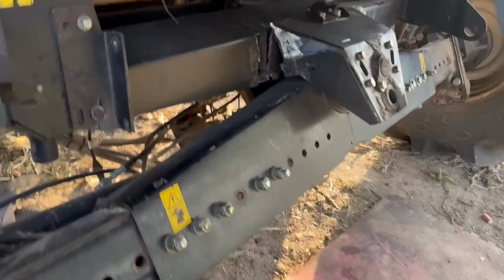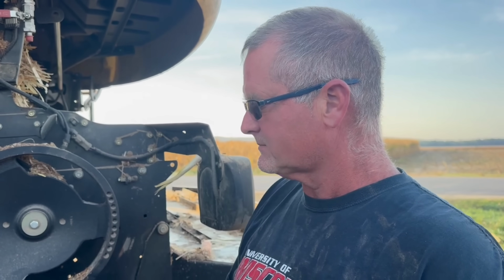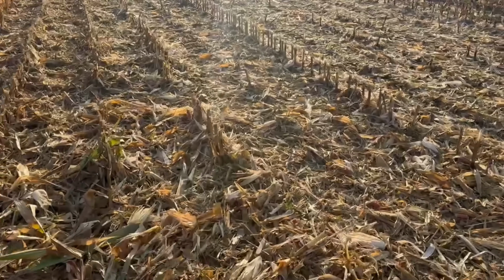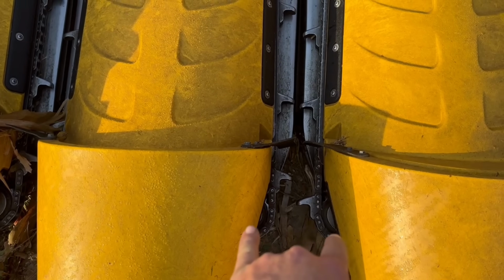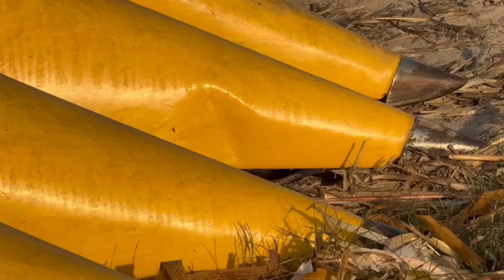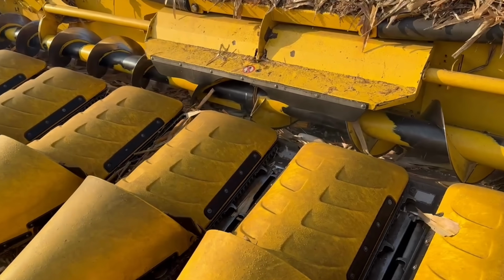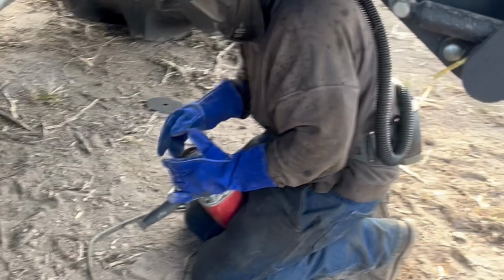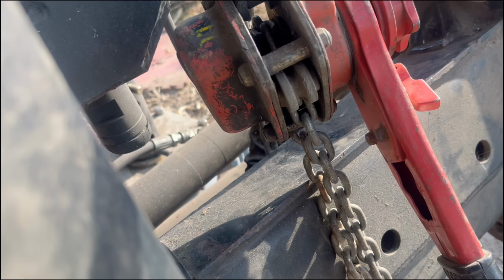Big Combine Broke Down - There Goes the Rear Axel | Harvest Day 18-22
Well, that does NOT look how it's supposed to.. our @NewHollandNA combine is down bad!!

Thanks for following along on our farming and tractor pulling journey! We appreciate our growing community and love sharing our lives with you.

Links and Codes:

Code: NACF10

We are New Age Custom Farming - a custom farming operation located in south-central Wisconsin. We custom farm corn, soybean and other forages, custom-raise heifers and have a herd of beef steers on our sixth-generation farm. From field to fork, we want to be a trusted resource for modern farming. We are your farmer friends - and are here to answer any questions you have!